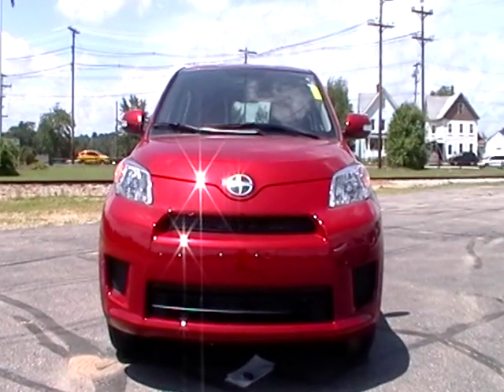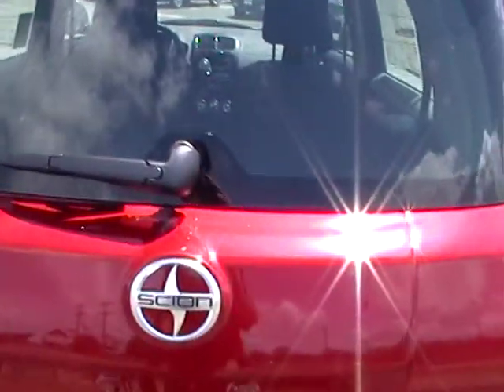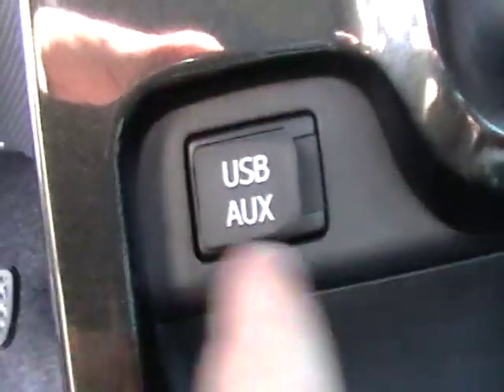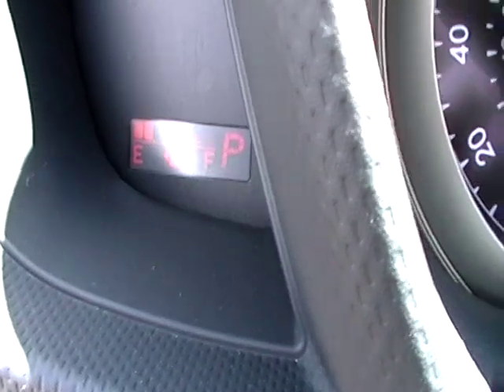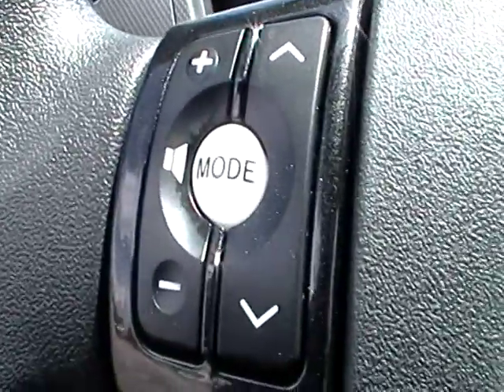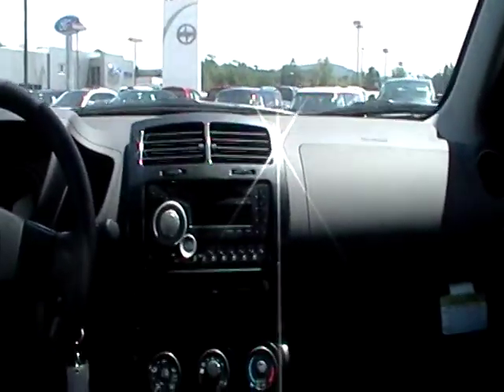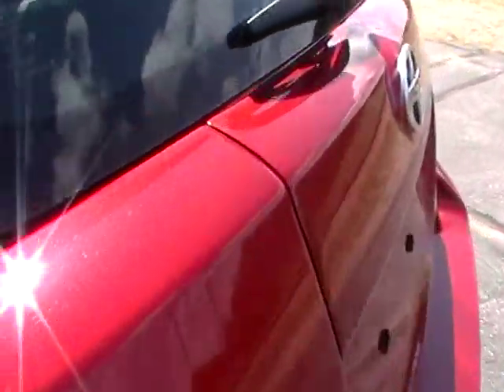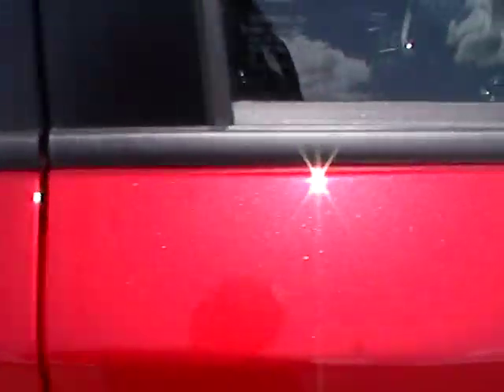2010 SCION XD 5 DOOR HATCHBACK KEYLESS ENTRY....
over 600,000 views and 200 + videos to choose from

2010 SCION XD 5 DOOR HATCHBACK KEYLESS ENTRY.